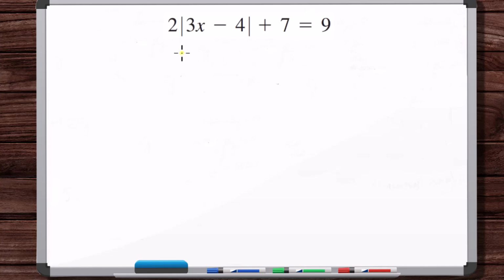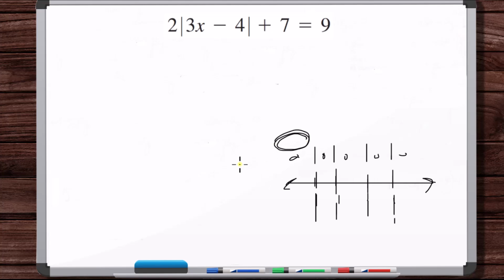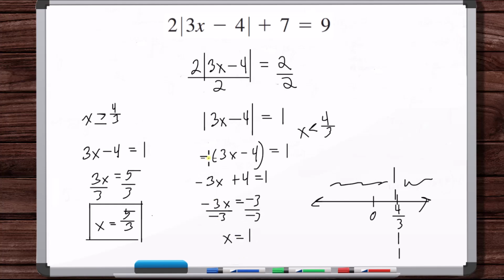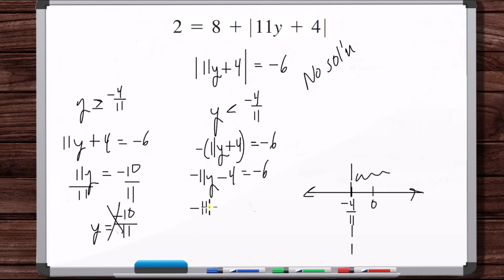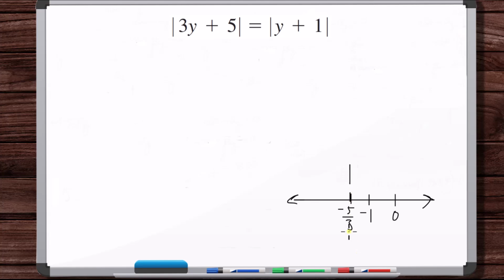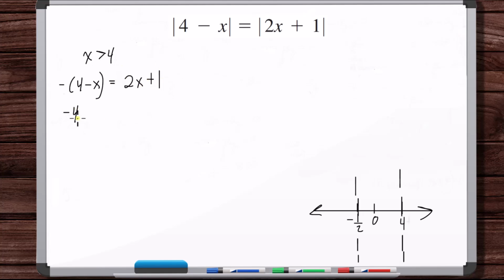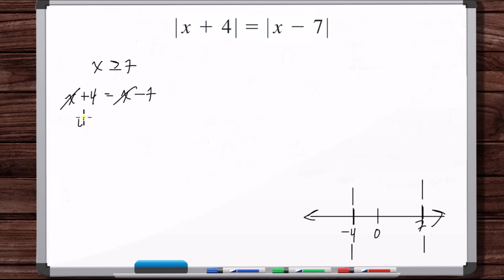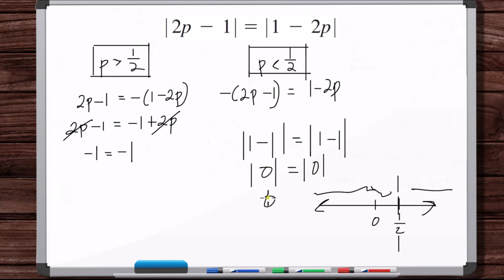Absolute Value Equation Example Problems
In this video, we solve an array of absolute value equations.